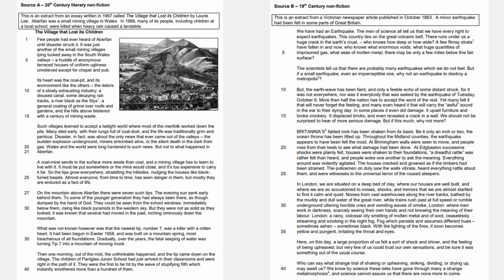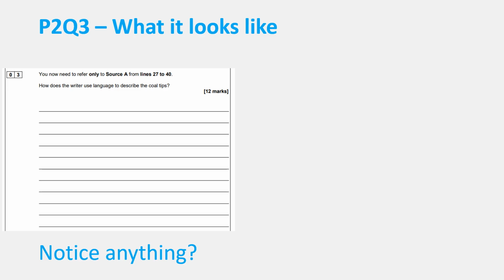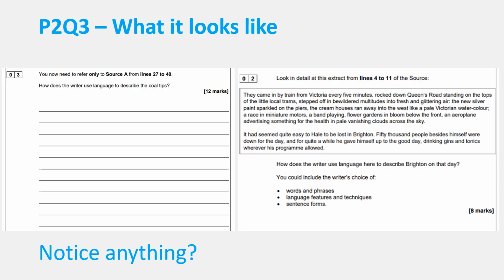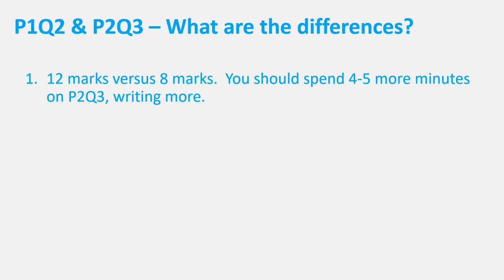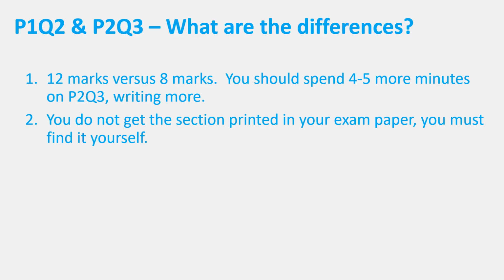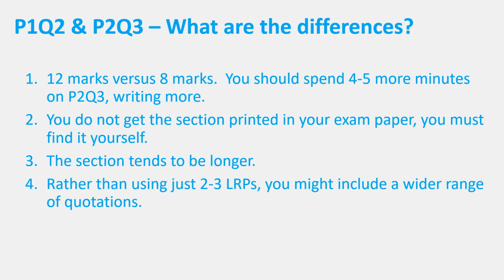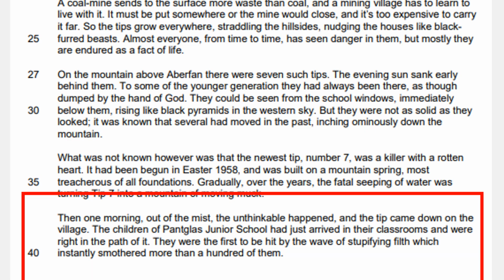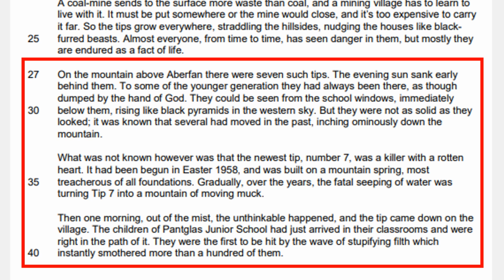P2Q3 RECORDED LESSON